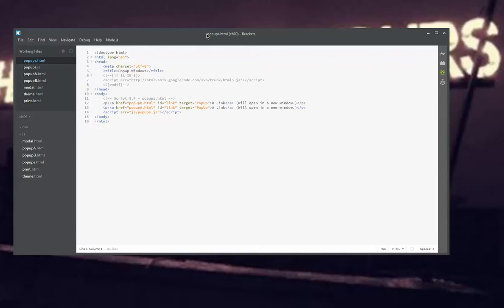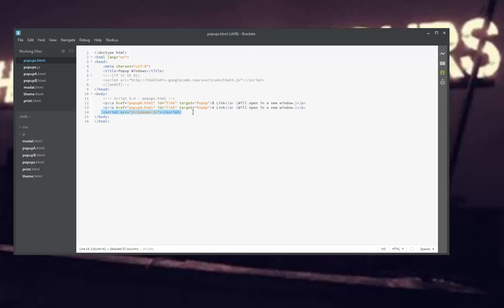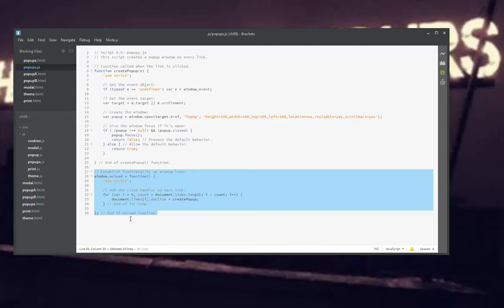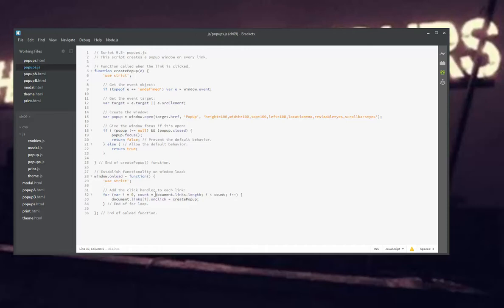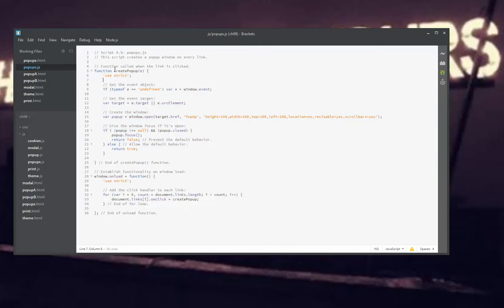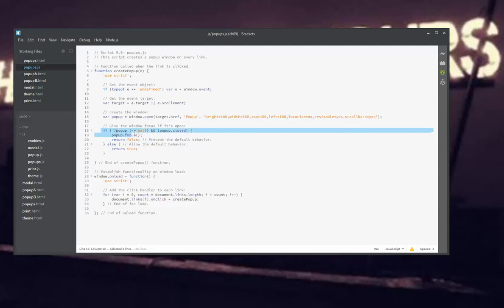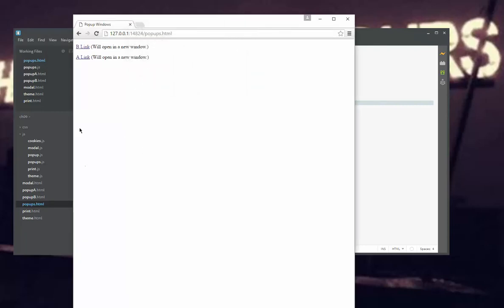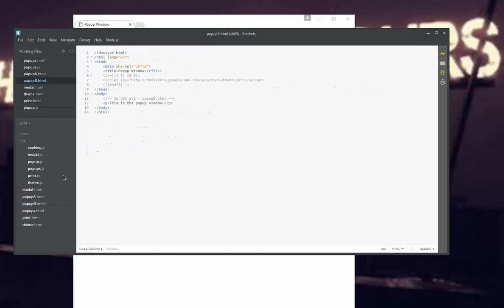Putting it All Together Popup Windows